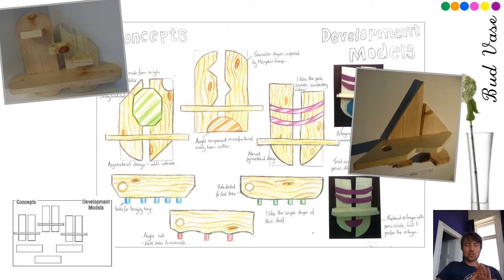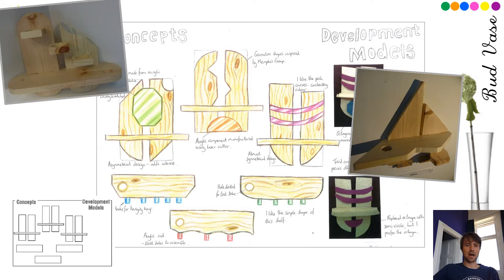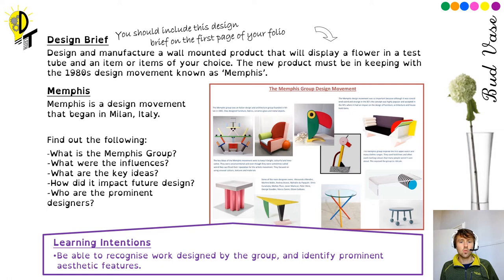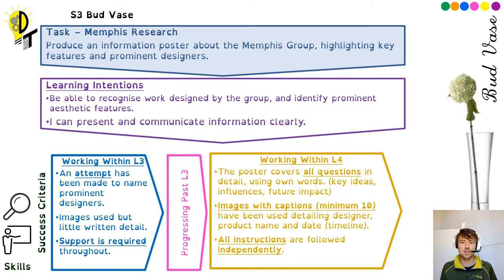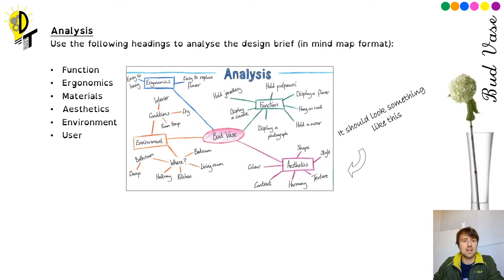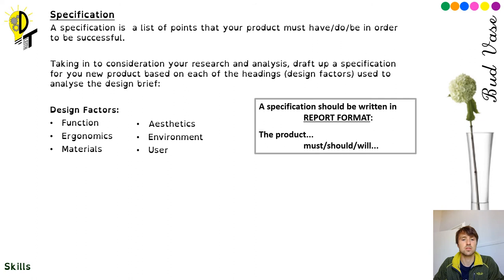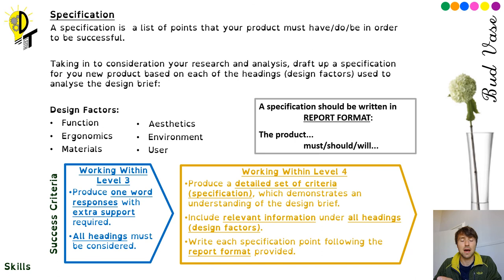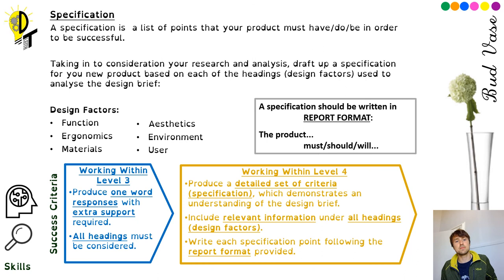Bud Vase 2 - Brief Analysis, Research and Specification